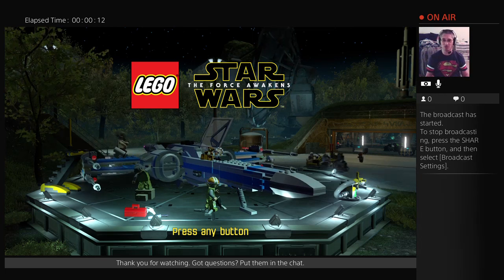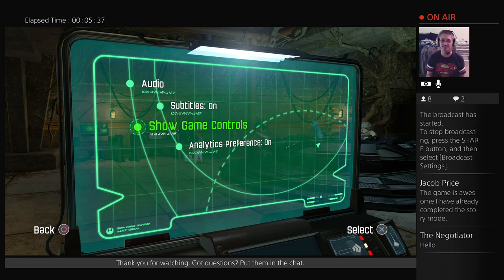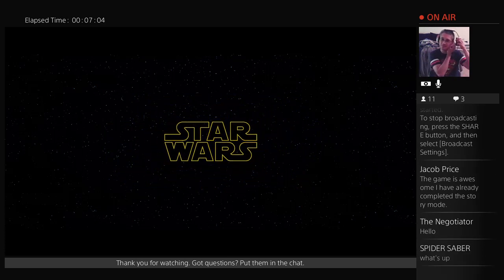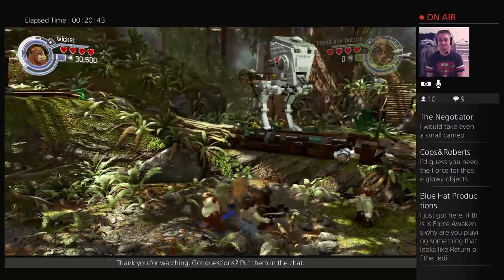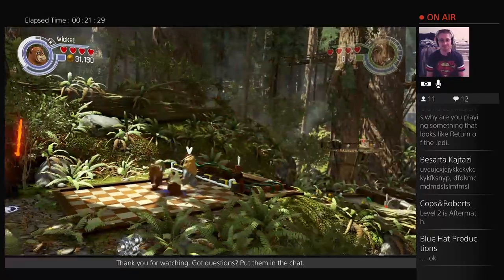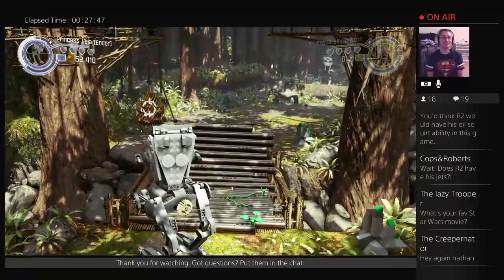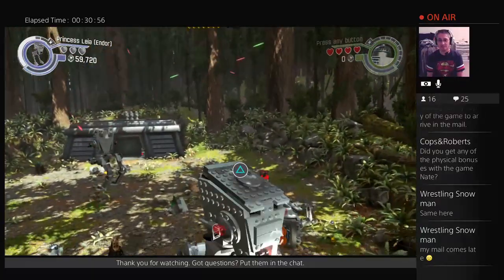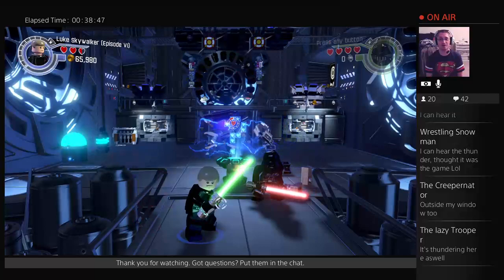Let's Play LEGO Star Wars: The Force Awakens Part 1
Nathan does a "Let's Play" of LEGO Star Wars: The Force Awakens. Unfortunately, a power outage killed this first part mid-stream, resulting in needing to restart to begin a second part (also on this channel).